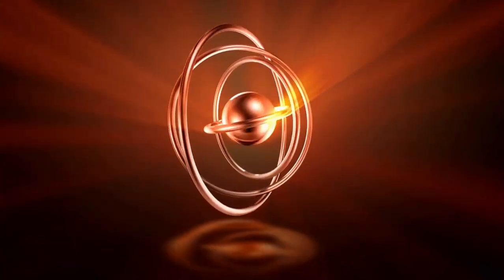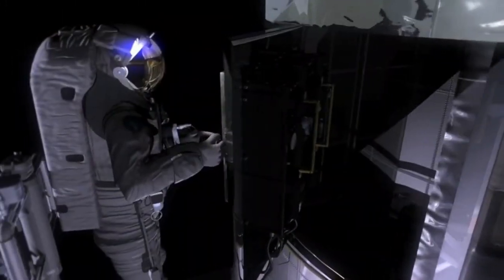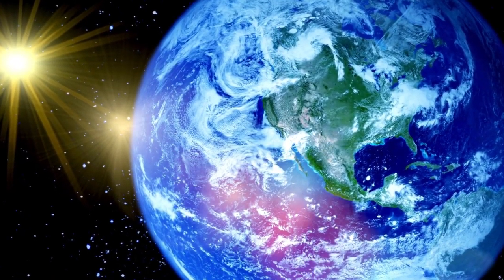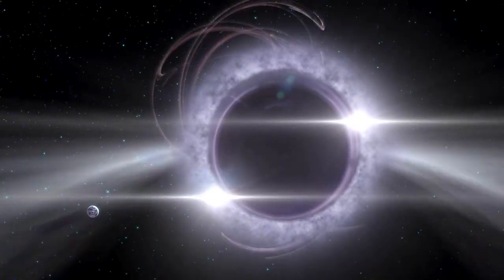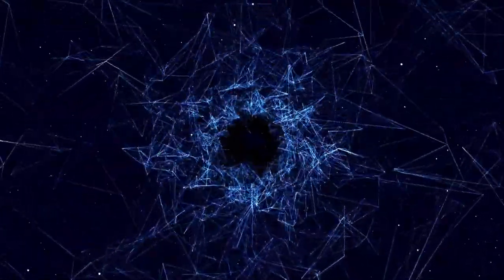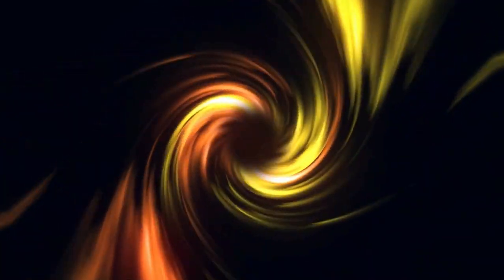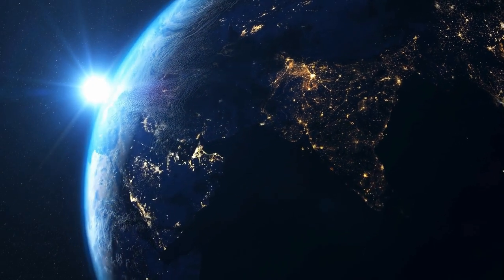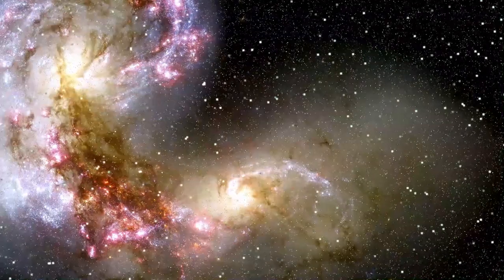2 MINUTES AGO! Webb Space Telescope Received Alarming Signal From Andromeda Galaxy! 2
2 MINUTES AGO! Webb Space Telescope Received Alarming Signal From Andromeda Galaxy!

In a groundbreaking moment, the James Webb Space Telescope has just received an alarming signal from the Andromeda Galaxy! This mysterious transmission has left scientists both baffled and excited, as it could change everything we know about our neighboring galaxy and the potential for extraterrestrial life. What could this signal mean? Are we witnessing the first signs of intelligent life from another galaxy, or is this something far more unsettling? Watch as we dive into the latest details, expert analysis, and what this means for the future of space exploration!